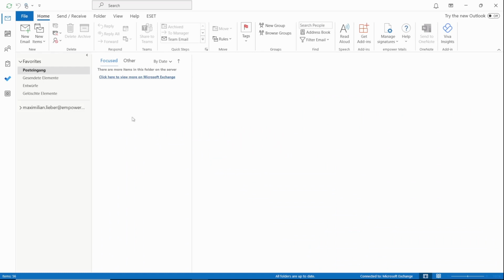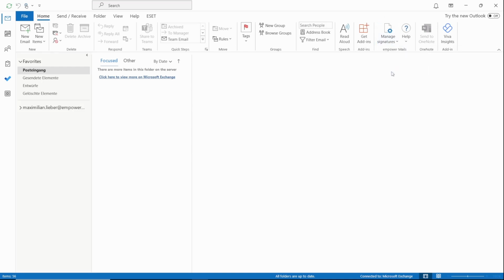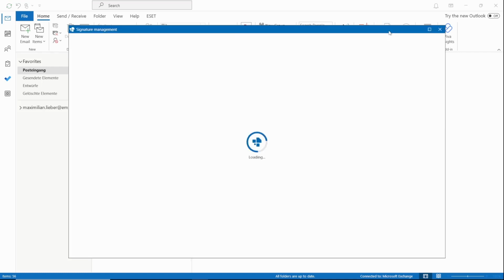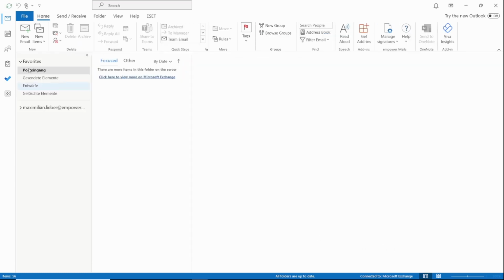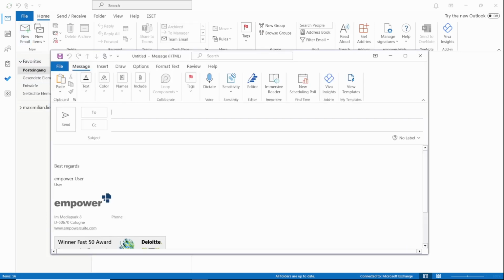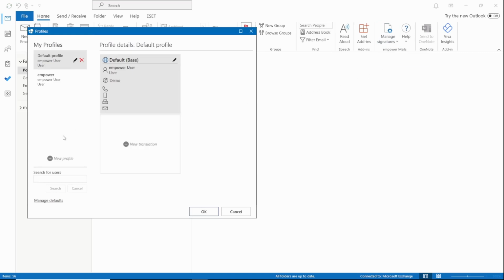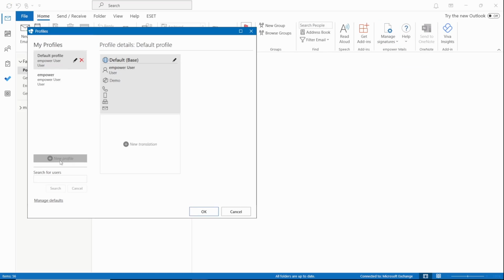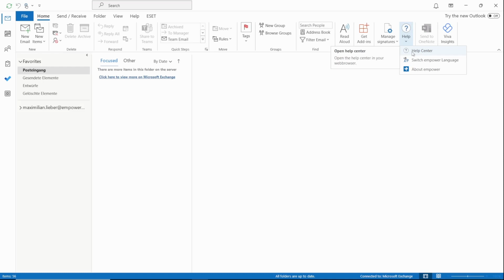empower® for Outlook: A Brief Introduction (Overview)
This tutorial gives you an overview on all available features within the empower® add-in for Outlook.

• the group empower Mails in Outlook
• applying signatures
• managing your profiles
• navigating to the Help Center.

If you are interested in empower® for Outlook, more information can be found

00:00 Introduction
00:10 empower® Mails Group
00:25 Applying Signatures
00:51 Profiles in empower® Mails
01:13 Help Center